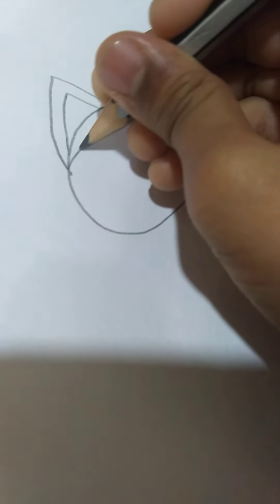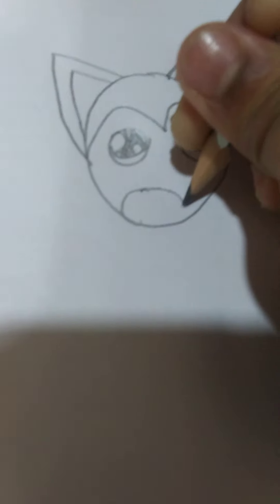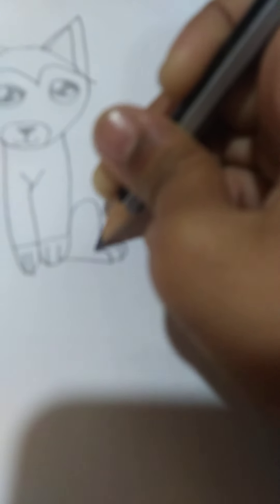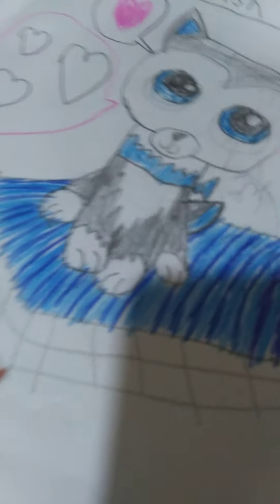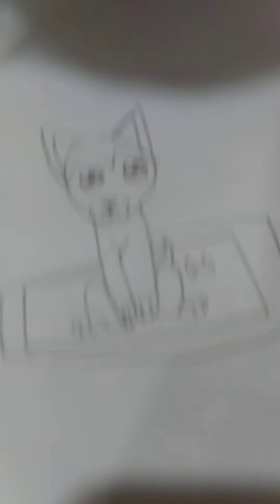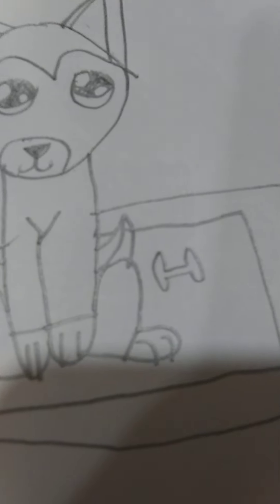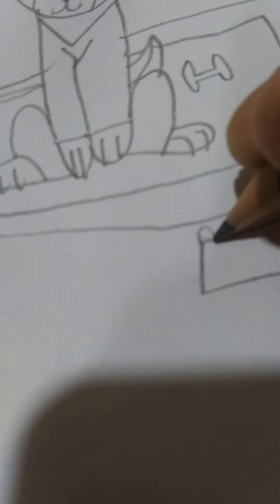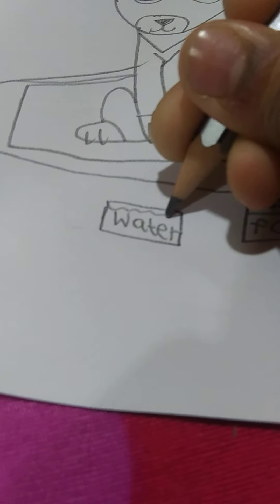how to draw slush